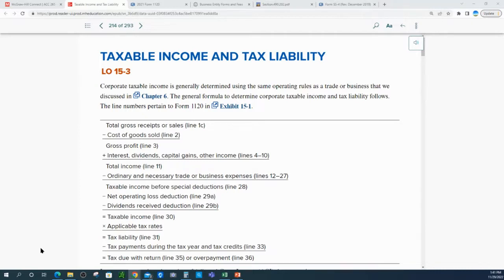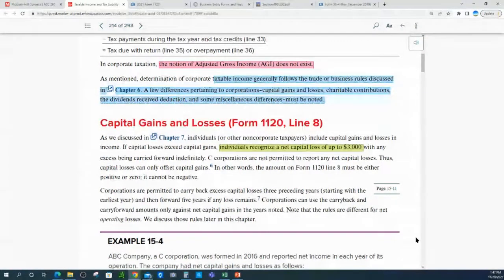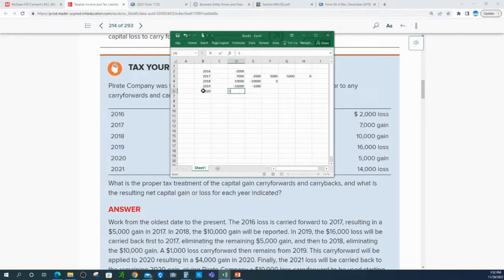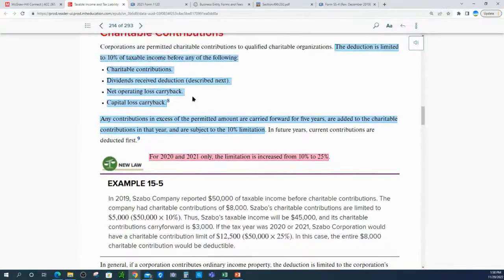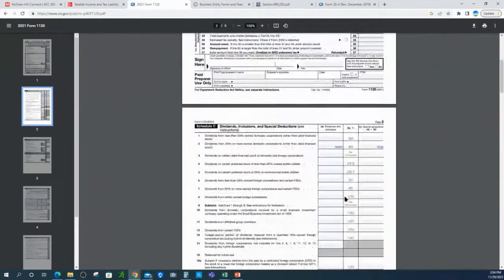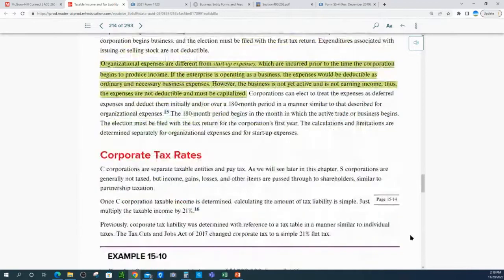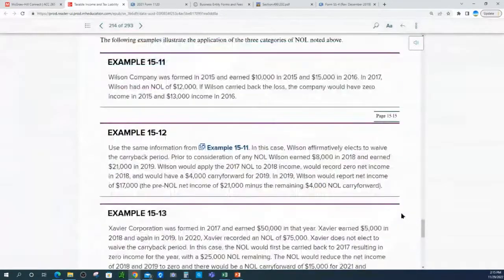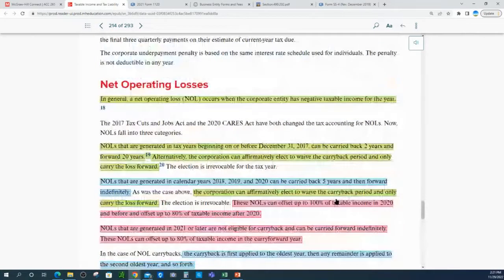Income Tax Accounting, Chapter 15, Corporate Taxation, Part 4, Taxable Income and Liability